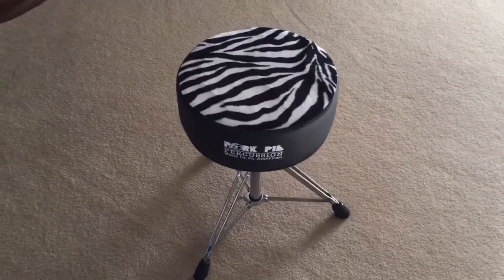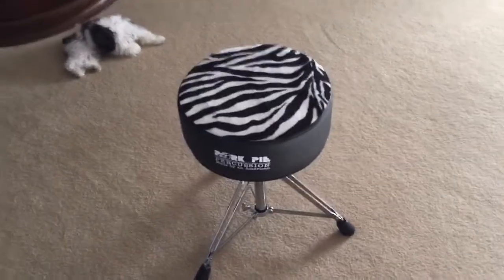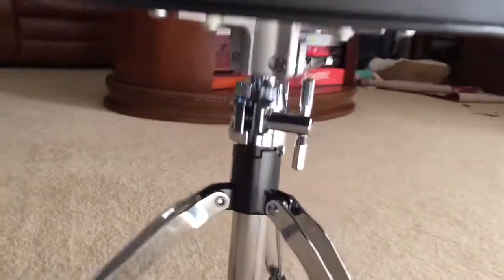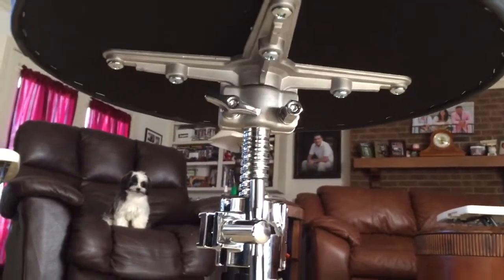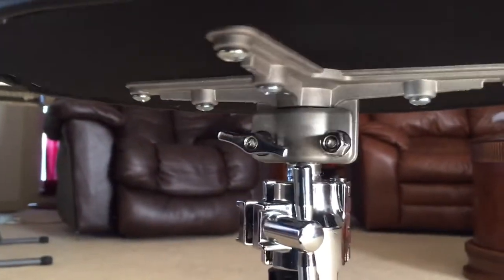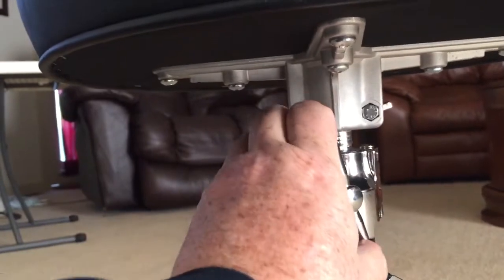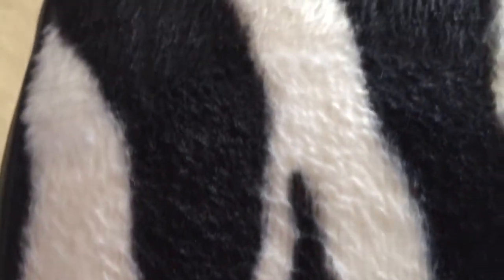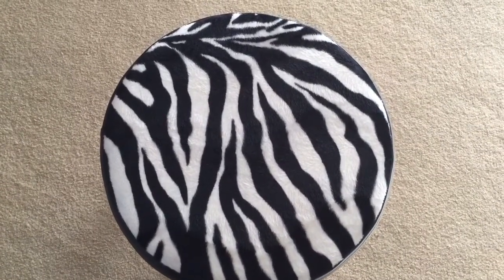Pork Pie Drum throne